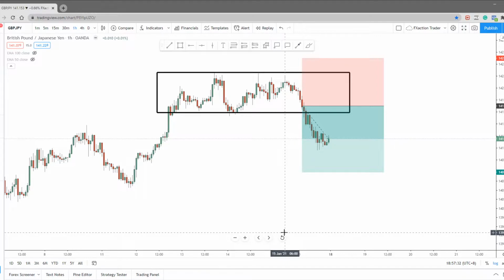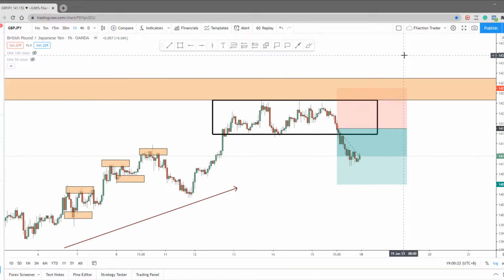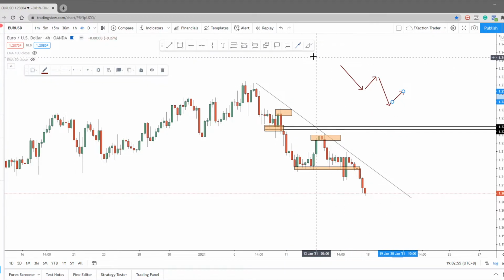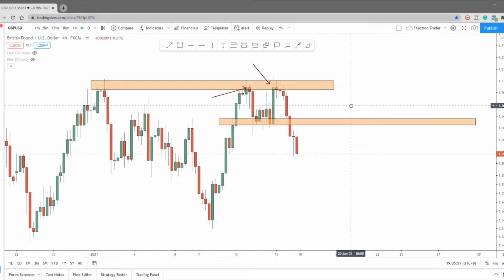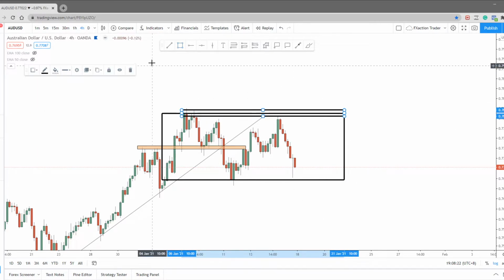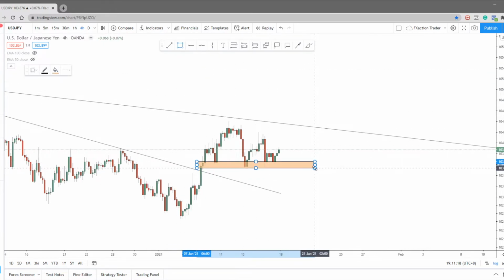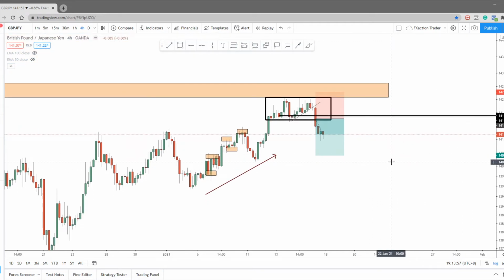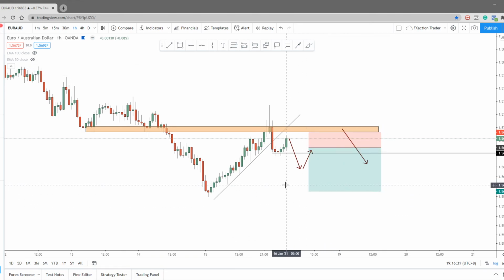Weekly Market Analysis (18th Jan - 22th Jan 2021)